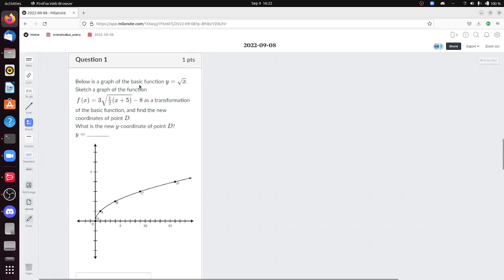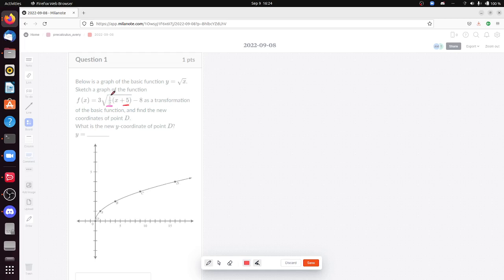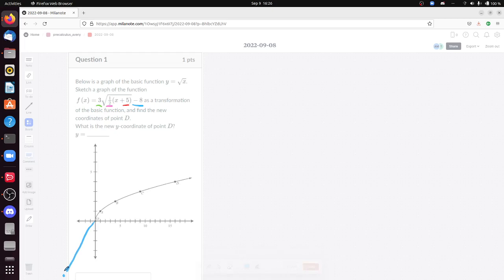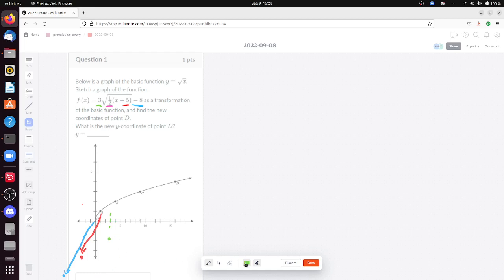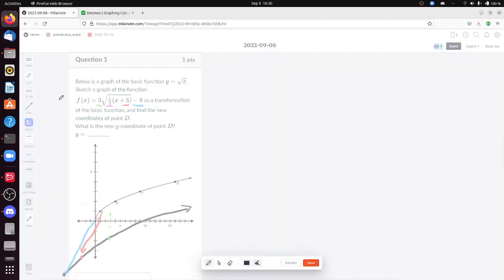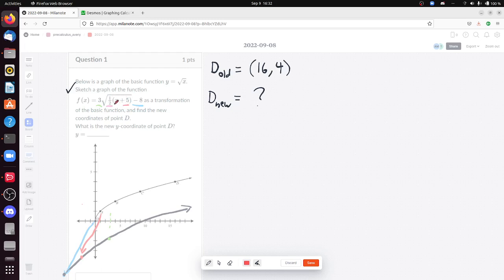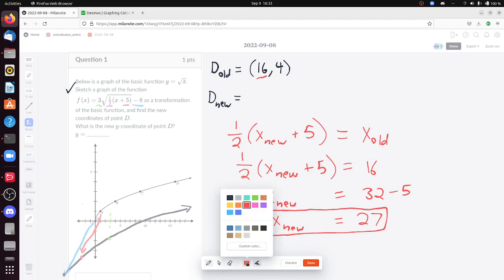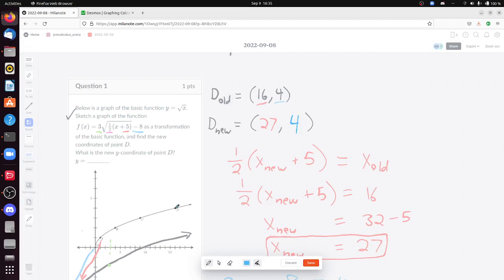Function Transformations - problem 1